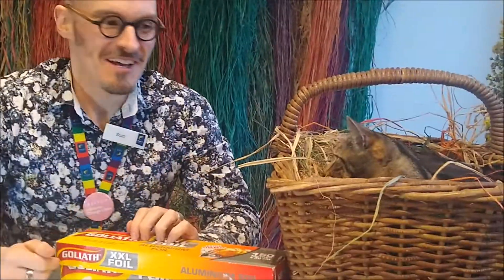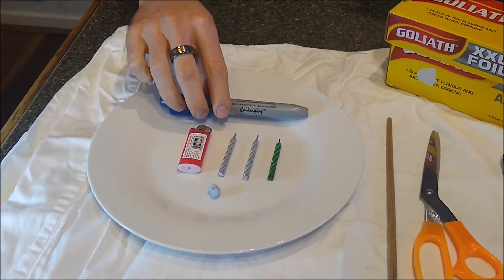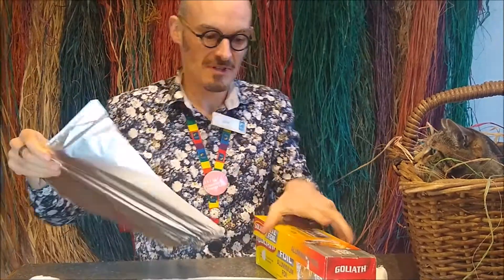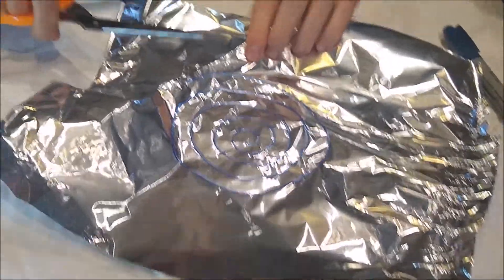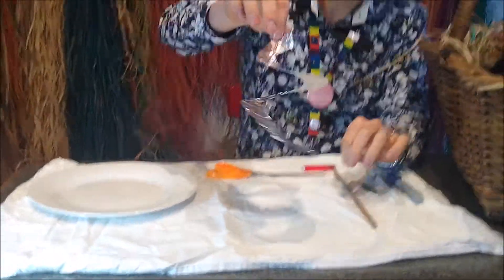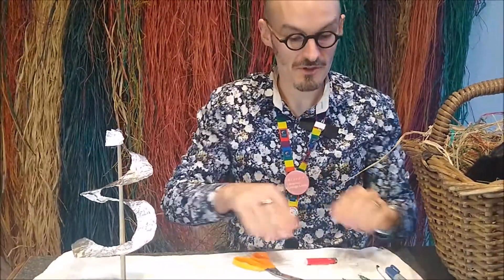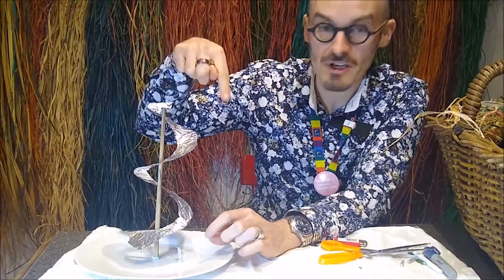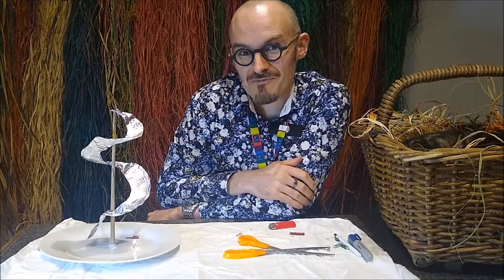Make your own heat-powered turbine with Scott and Cosmo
Join Scott and his furry assistant Cosmo 😺 to learn how to make your own tin foil turbine powered by the heat from a candle! 🌀🕯️
You will need some birthday cake candles, a chopstick, some tin foil, scissors, a texta, a plate, some blutac and a lighter.
As this experiment uses lit candles you will need help from a parent or guardian.